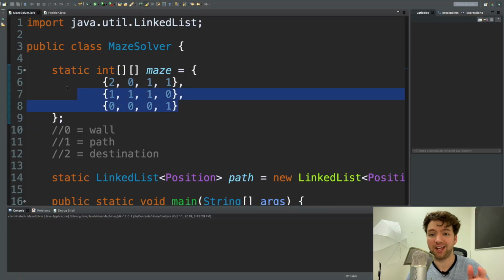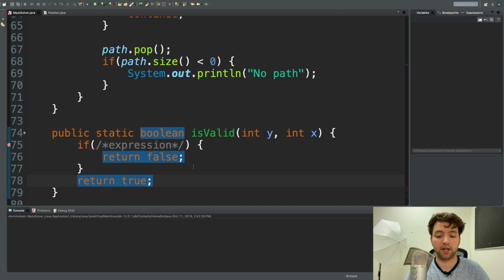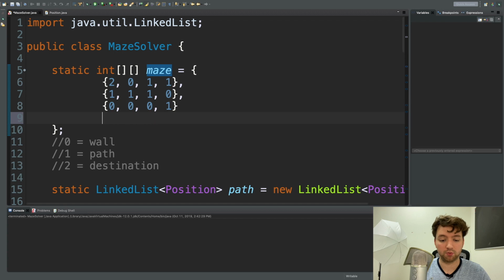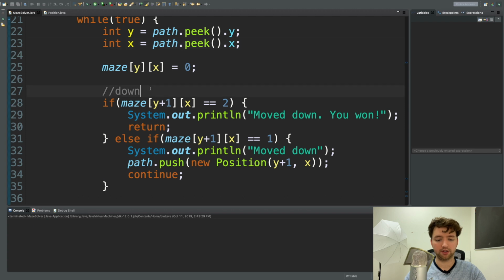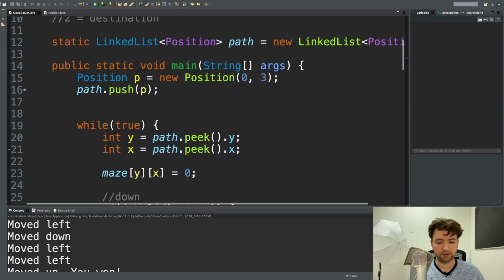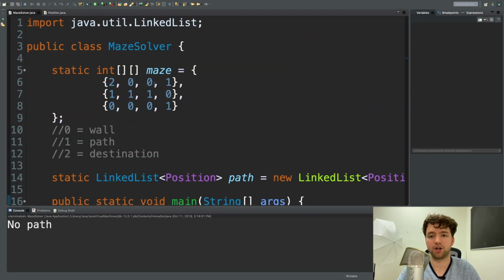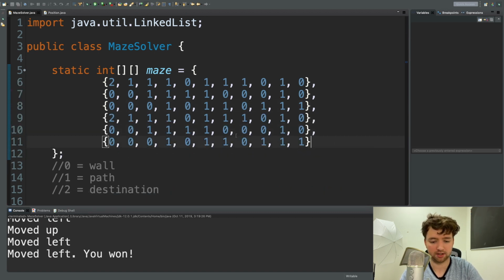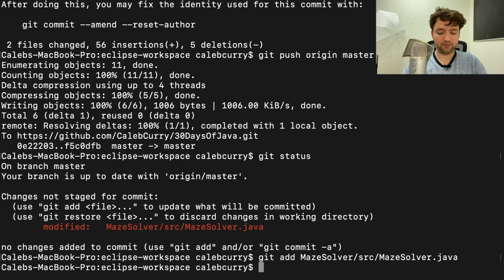Hands on Java - Valid Index (Bounds) Checking - Day 11